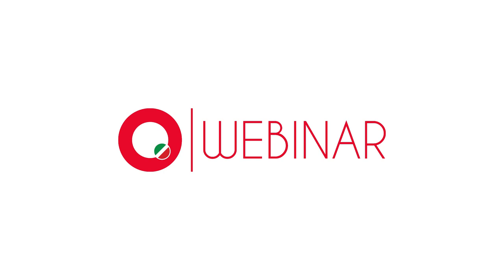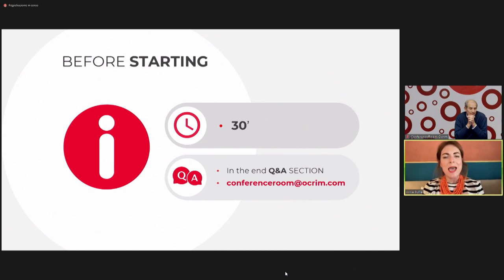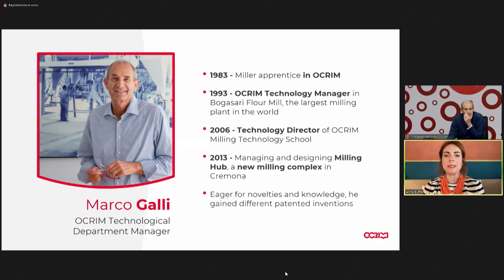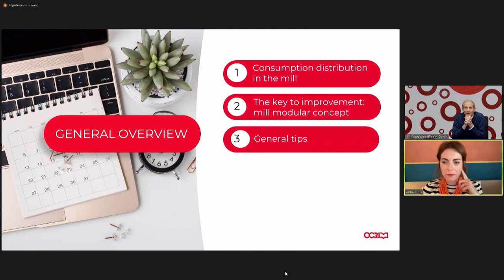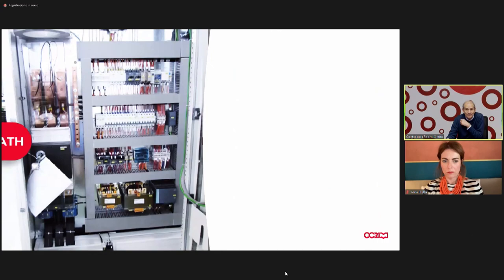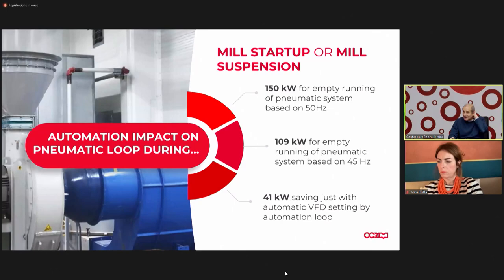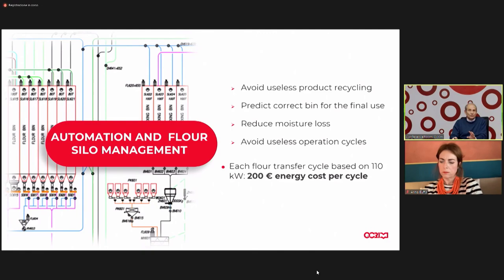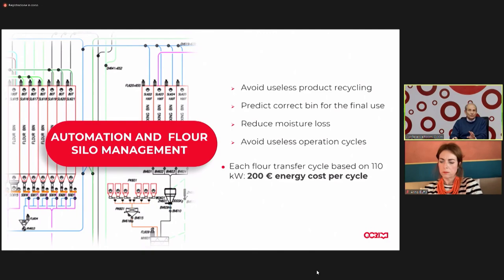ENERGY SAVING: OCRIM TIPS_EN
How can we reduce energy consumption and maximize the performance in a milling plant? Marco Galli, OcrimTechnological Dept. Manager, explain it there.